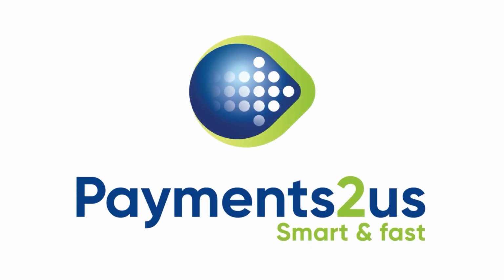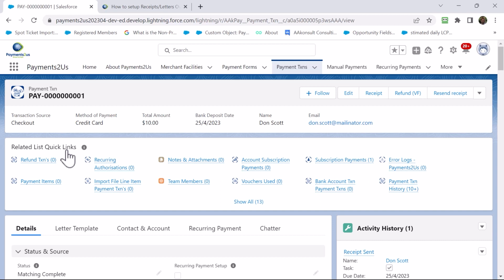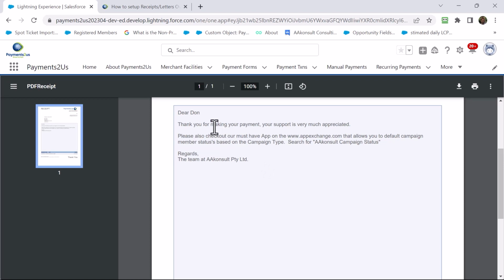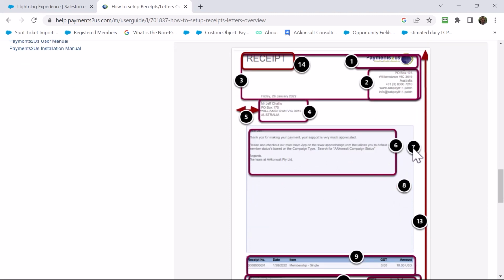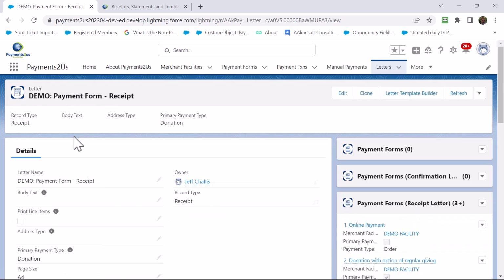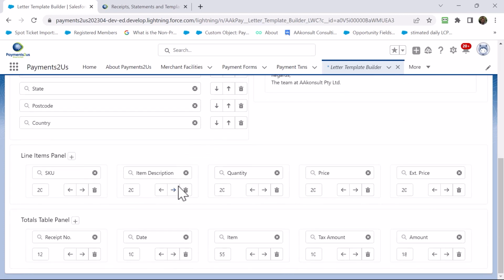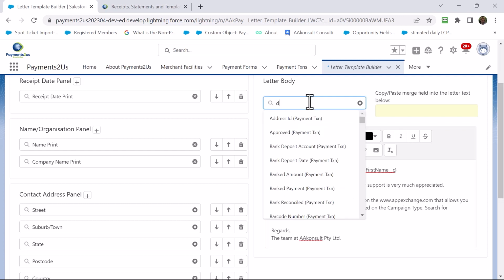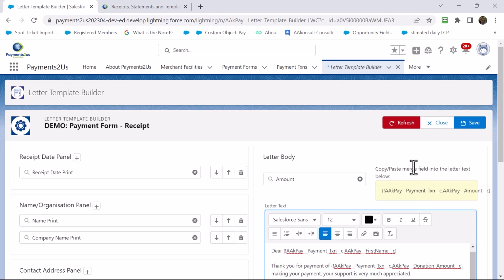Payments2us Receipts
Useful resources:
How to skip recurring receipts, stop receipts, manually send receipts and or select other Send Receipt options